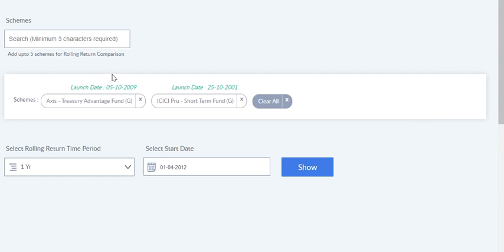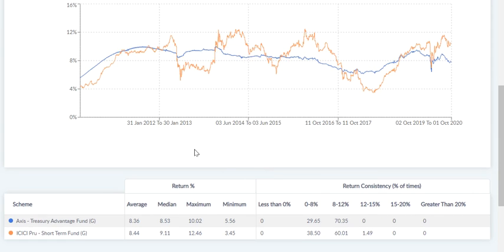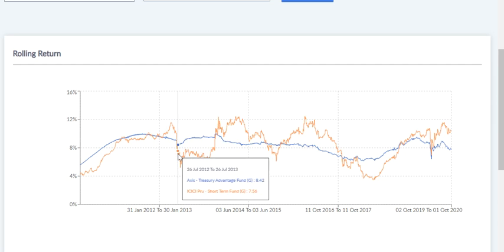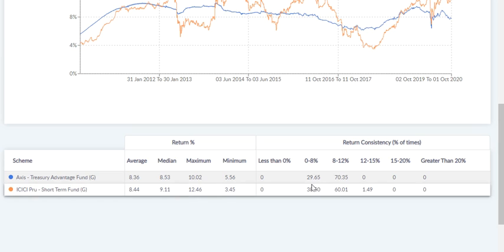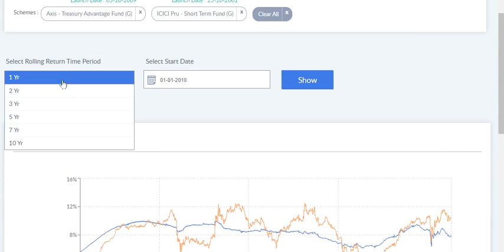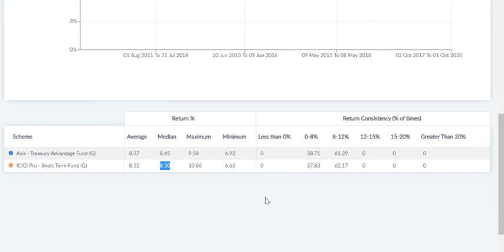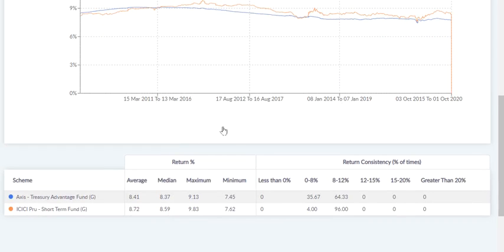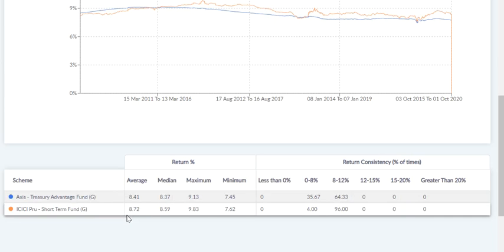How your Friend got Higher Returns investing in Same MF Scheme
Unbiased Personal Finance Videos from FundStory

Mutual Funds are subject to market risk. Please read all Scheme related documents carefully before investing.

Find Links and Schedule Meeting by clicking following Links

FundStory is run by Ashique Abrar Islam, an AMFI Registered MFD. Views are personal and should not be construed as Investment Advice. Please consult your Financial Advisor before taking any financial decision. This disclaimer applies to all videos which has any direct or indirect relation with Mutual Funds and other Investment tools/Products related to Planning